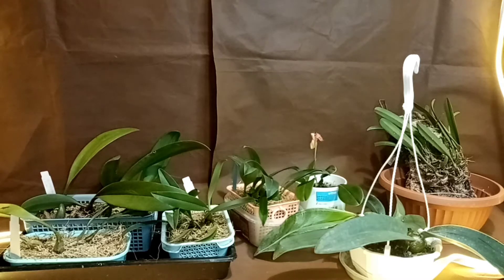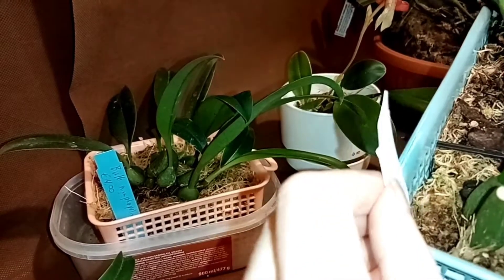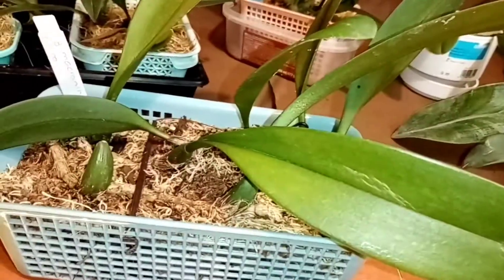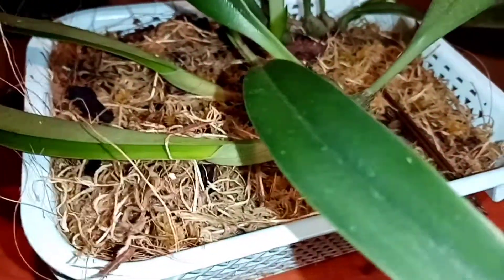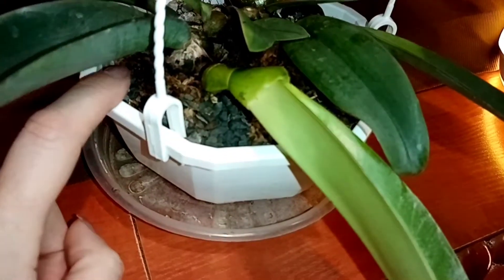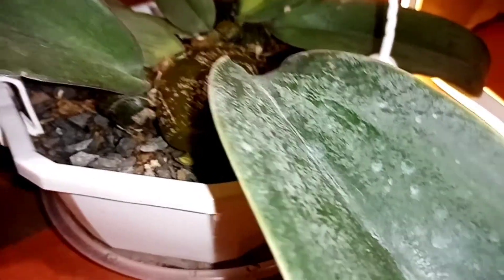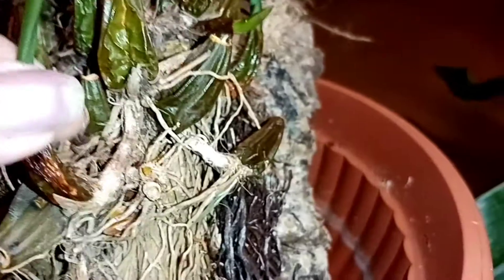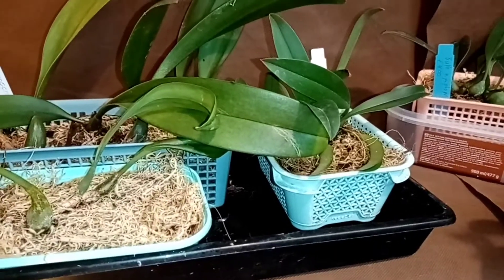бульбафилумы. обзор. кто растёт в моём огороде.